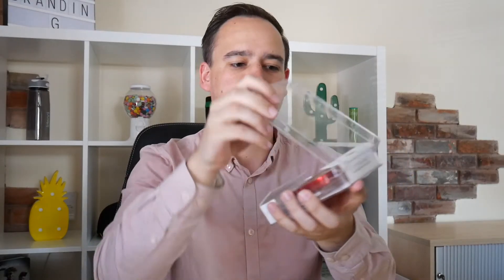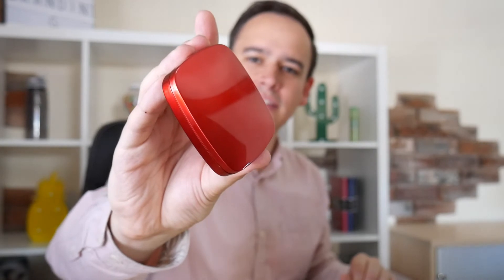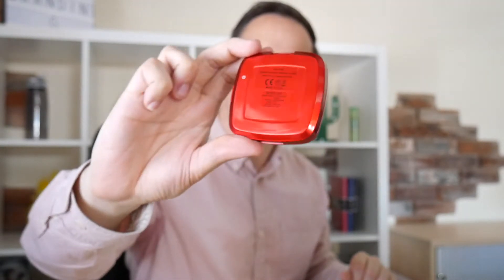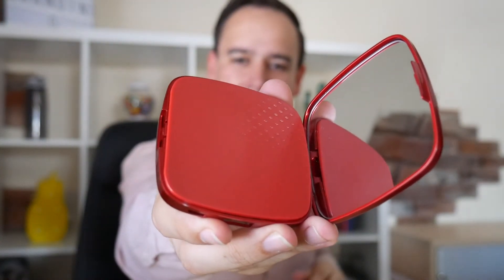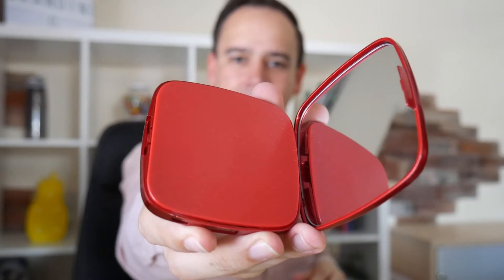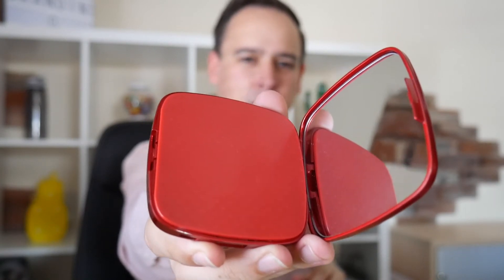A compact mirror that charges your phone!?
If you think promotional items are a 'necessary evil', then think again! We show you how you're missing out on a great marketing tool. The compact mirror Power bank is an incredible Promotional item when it comes to impressing potential or even existing customers.